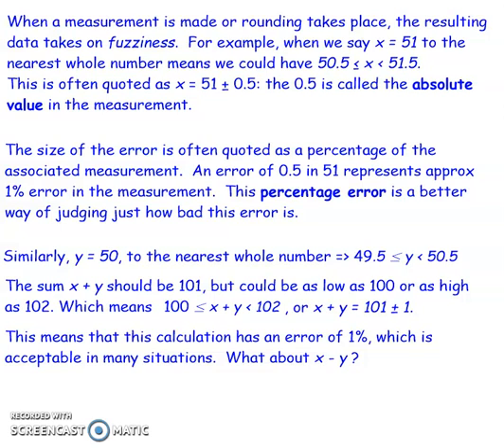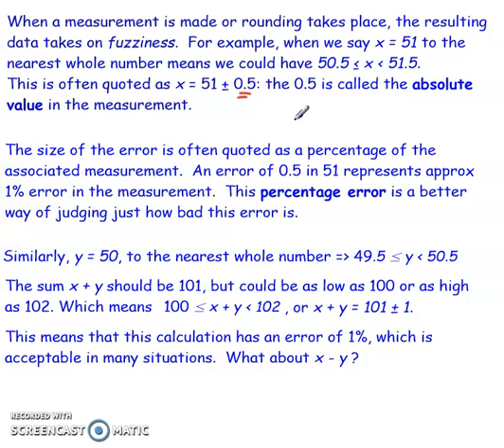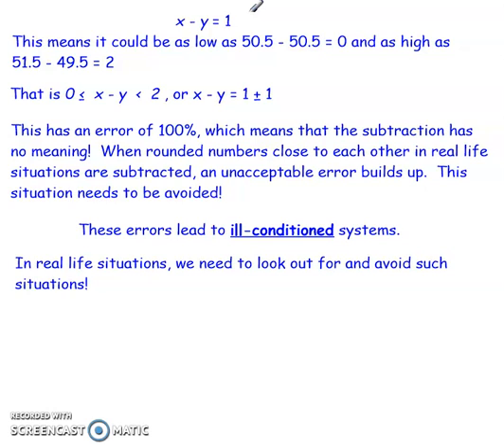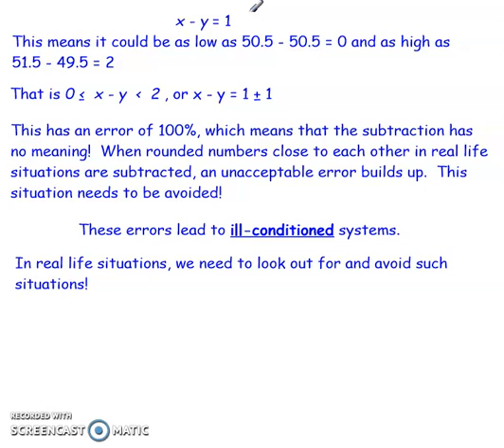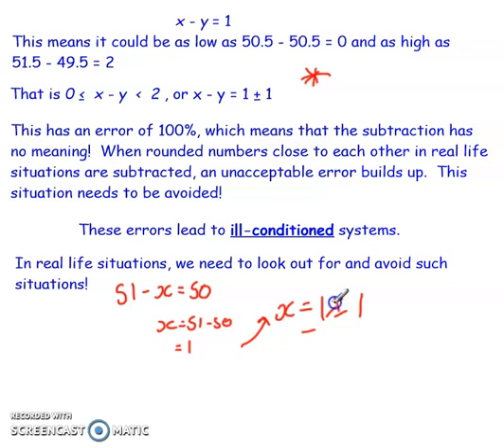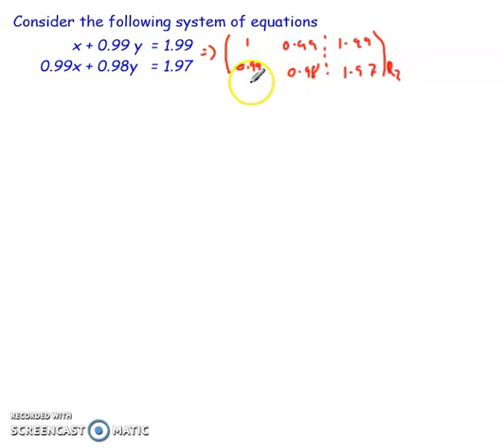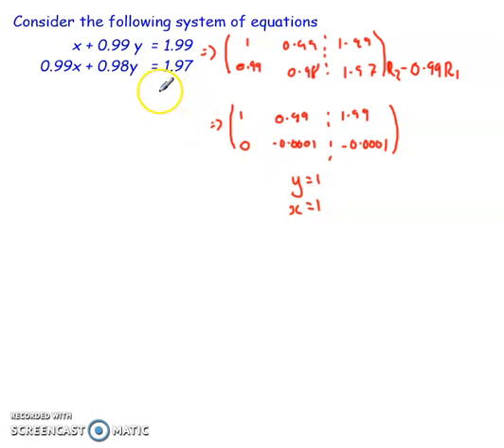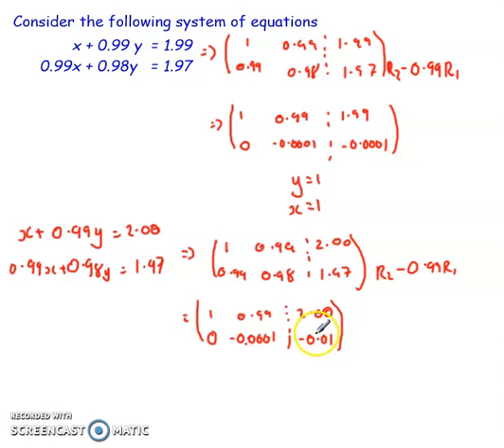Approximate Data Ill conditioned systems